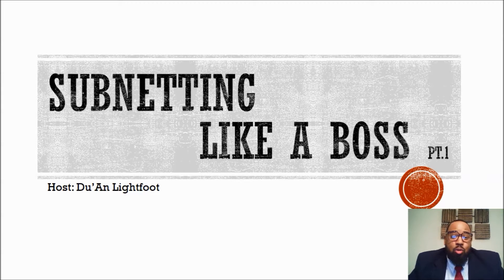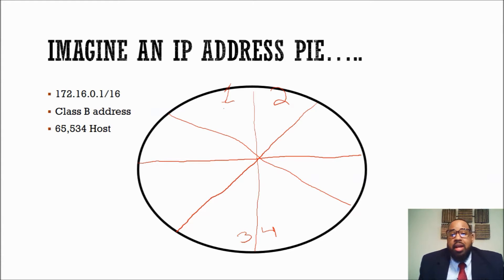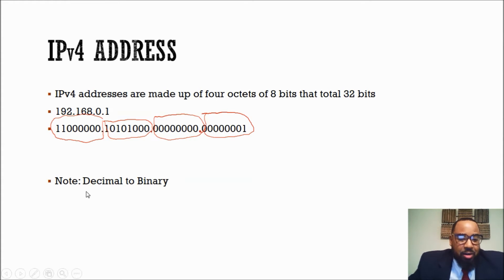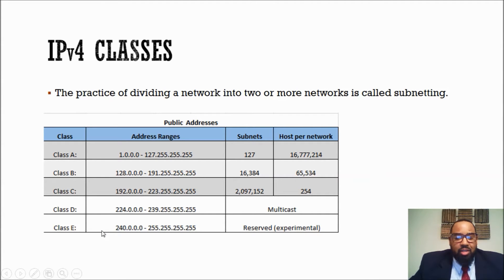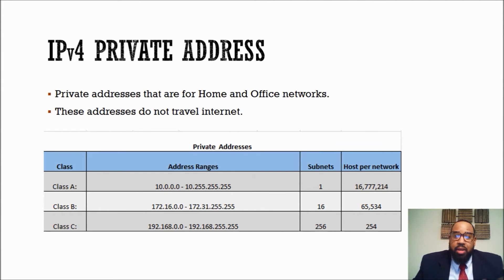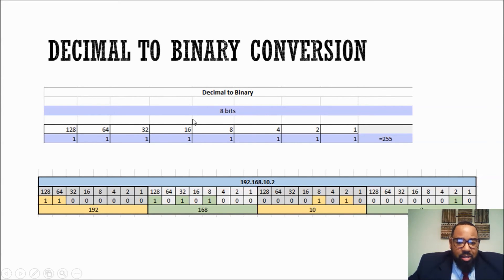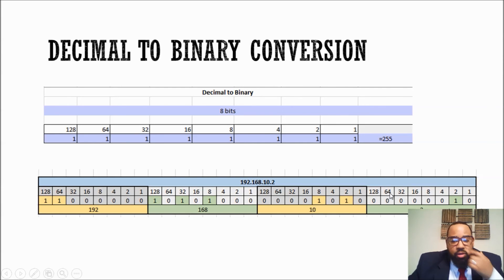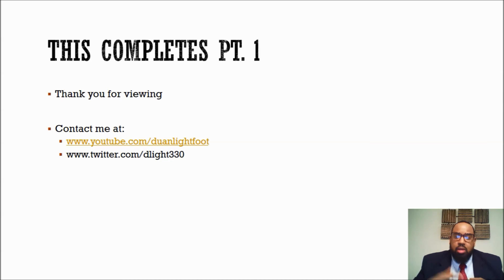What is ip addressing and subnetting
In this video we define ip subnetting, discuss IPv4 addresses, and explain decimal to binary.  This is part 1 of a 3 part series that I hope will help you learn subnetting.
The CCNA is a great certification that many professional seek.  One topic that many people often struggle with is subnetting.  Subnetting is not easy but with knowing a few basic tips and principals you can learn to subnet like a Boss!

CCNA Books

CCNA Routing and Switching Complete Study Guide 200-125 by Todd Lammle

CCNA Routing and Switching 200-125 Official Cert Guide Library by Wendell Odom